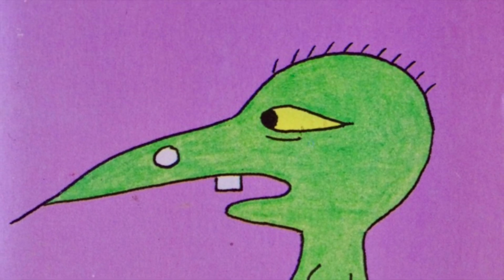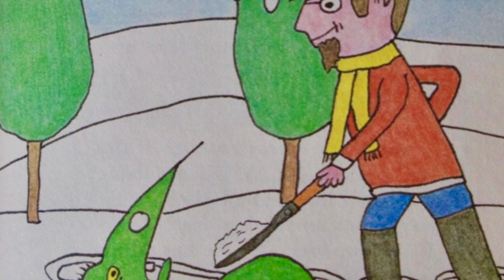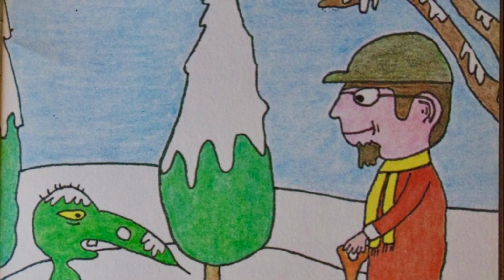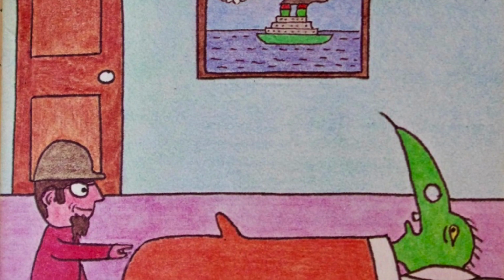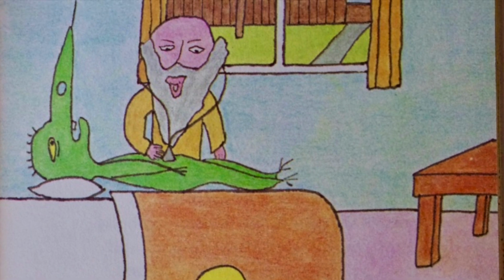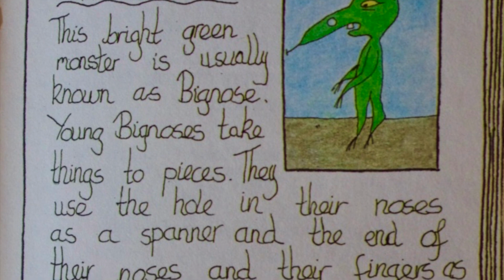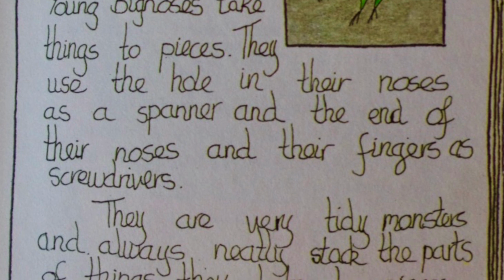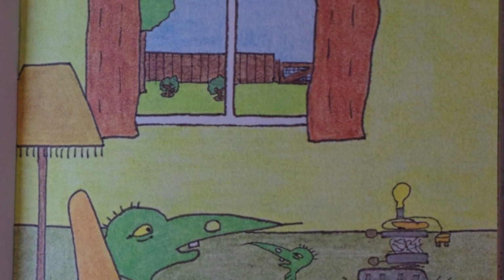Big Nose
Some monsters are little rascals